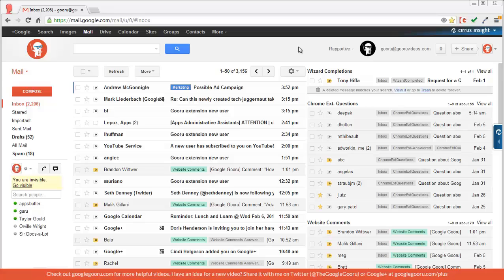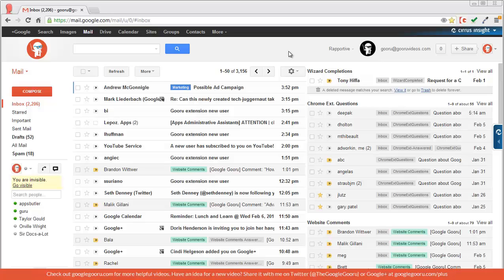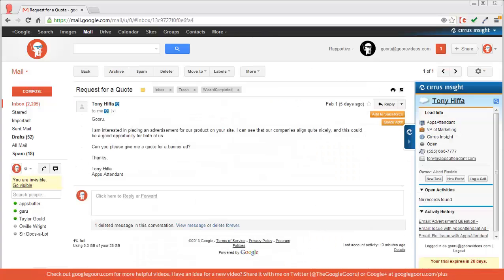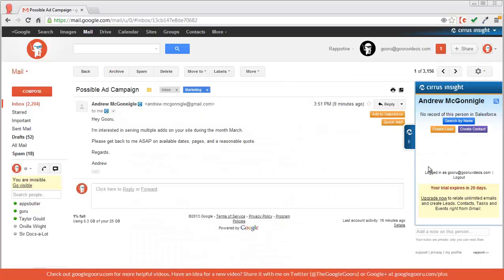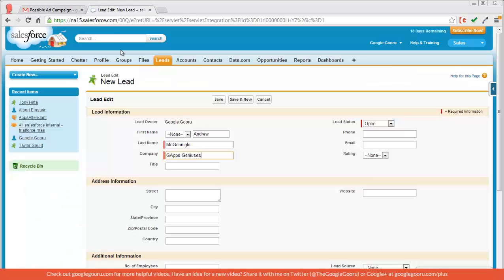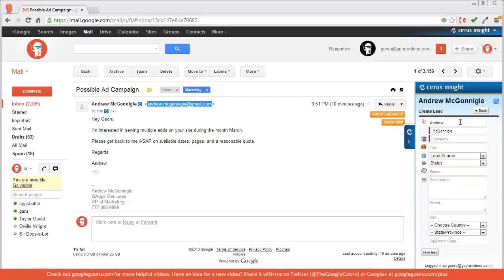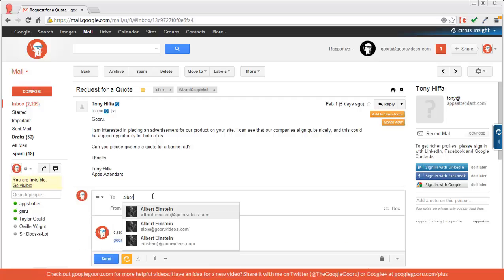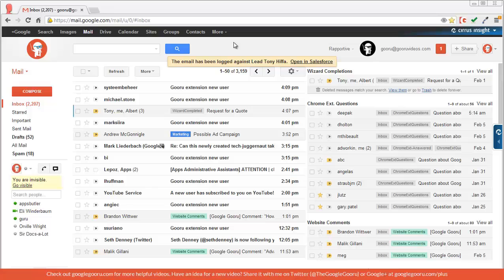How to integrate Salesforce with Google Apps using Cirrus Insight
Do you spend way too much time switching back and forth between Google Apps and Salesforce? The Cirrus Insight Chrome Extension integrates Salesforce with your Google Apps account. This allows you to save time while adding a ton of functionality. Check out the video to learn more.